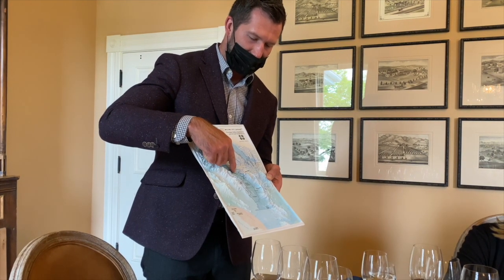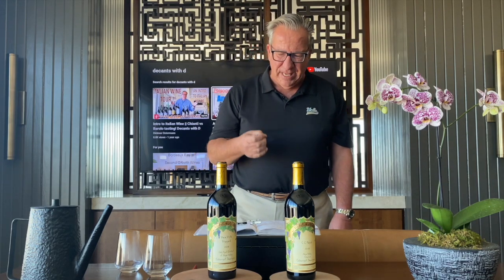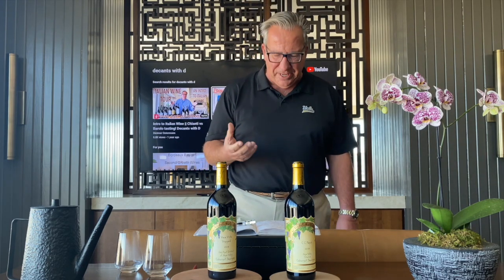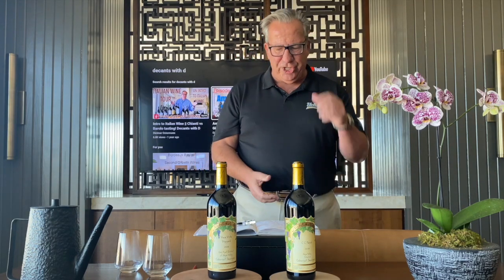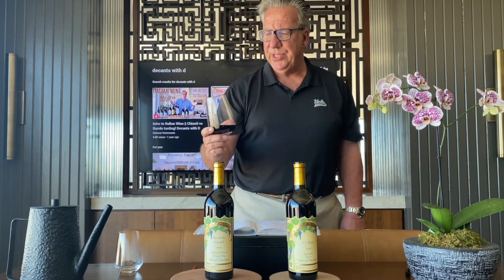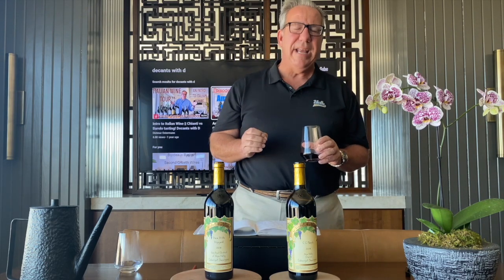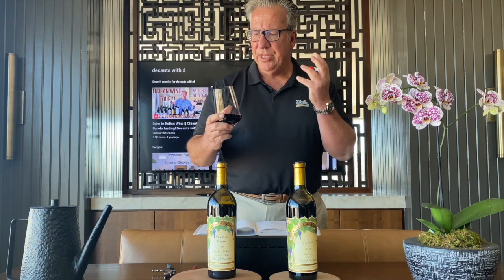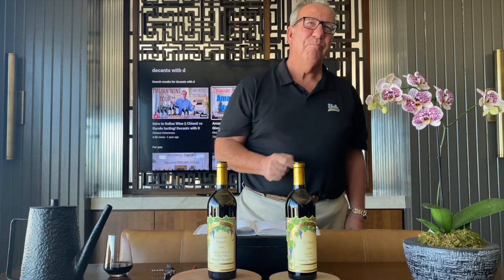Nickel & Nickel Cabernet || Oakville || Decants with D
In this episode, D introduces the Nickel & Nickel Cabernet Sauvignon from Oakville in Napa Valley.
Nickel & Nickel is known for producing over a dozen single-vineyard Cabernet Sauvignons.
Today, D tastes the 2018 CC Ranch and the 2018 Vaca Vista Vineyard Cabs.
D rates the Vaca Vista slightly higher at 4.4.

2018 Nickel & Nickel CC Ranch Vineyard, Cabernet Sauvignon, Vivino 4.4, WS 90, $99.95
2018 Nickel & Nickel Vaca Vista Vineyard, Cabernet Sauvignon, Vivino 4.5, WS 92, $110